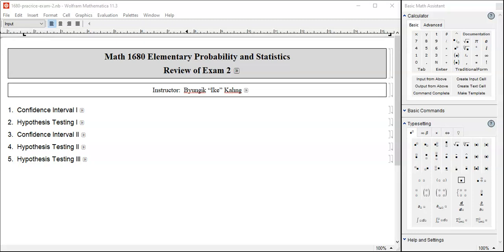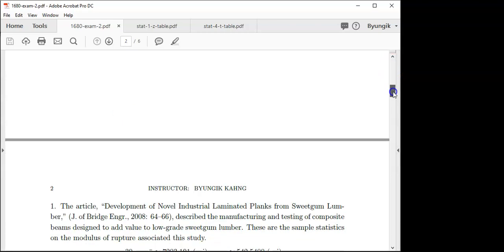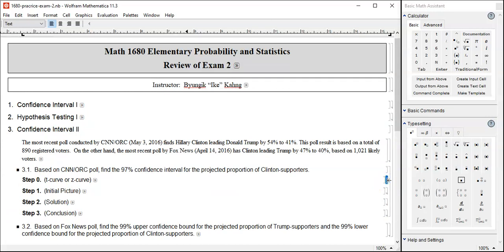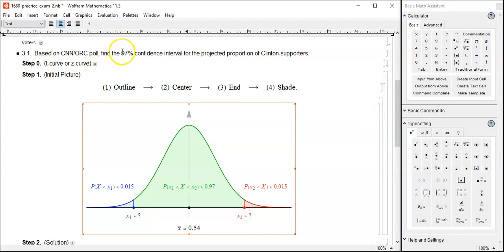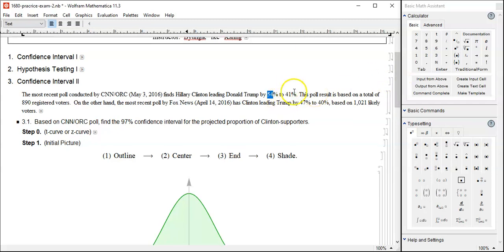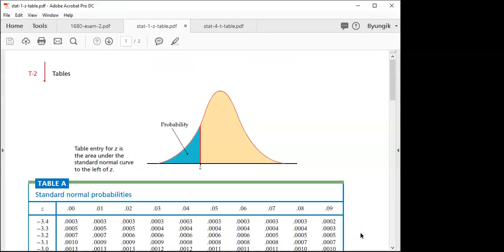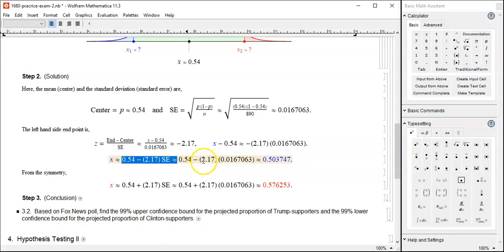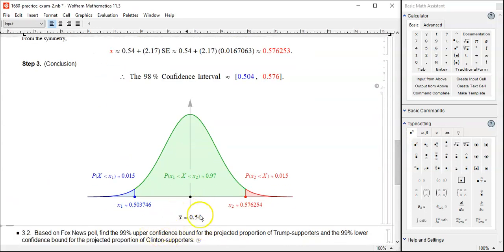1680 review ex2 3a